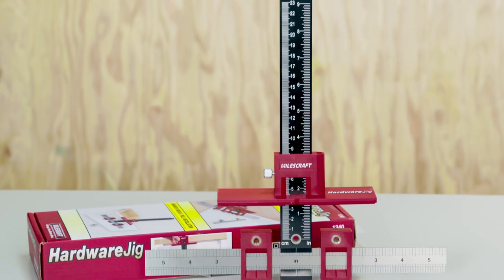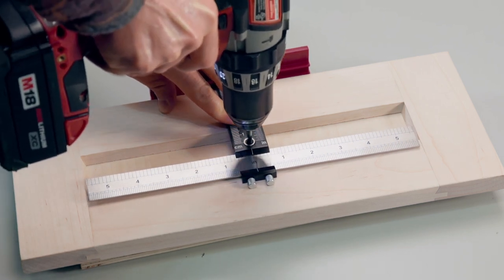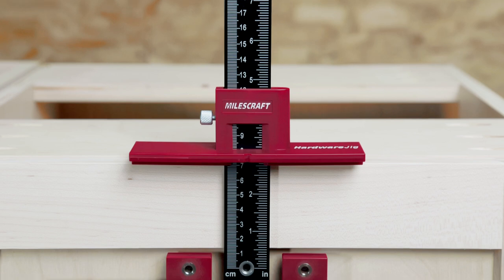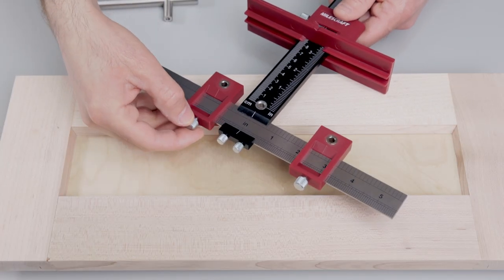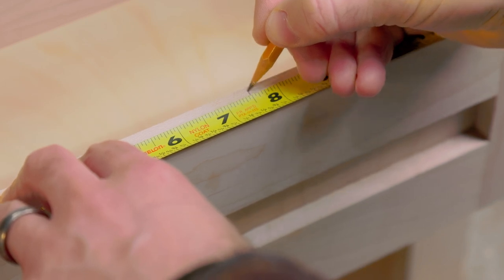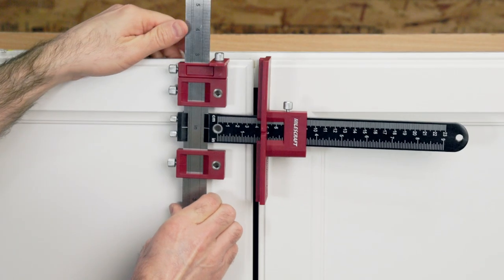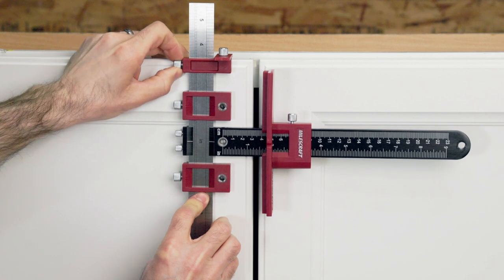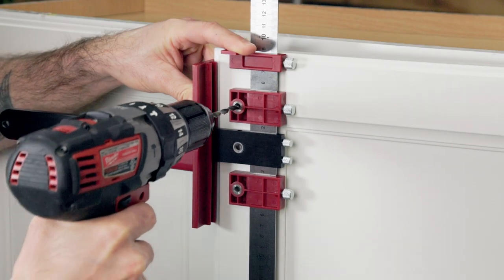Milescraft 1340 HardwareJig™ - Quickly & Accurately Install Cabinet/Drawer Handles, Knobs & Pulls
The Milescraft HardwareJig™ is a simple and accurate way to repeatedly position, drill, and mount cabinet drawer and door hardware.  The adjustable design allows you to quickly reconfigure the jig to install knobs, handles, and pulls.

HardwareJig™ Features:
 - Metal ruler construction
 - Adjustable sliding stops lock in place to align jig and allow repeated positioning on multiple pieces
 - Reversible design allows you to transfer jig from left door to right with a simple flip, keeping hardware position locked in
 - Three steel 5mm (3/16”) bushings create accurate, straight holes and are designed to last
 - Centering notches align HardwareJig™ to center marks for perfect placement when installing drawer knobs
 - Install pulls and handles from 1-1/4” to 10” long

Products In This Video:
Milescraft 1340 HardwareJig™